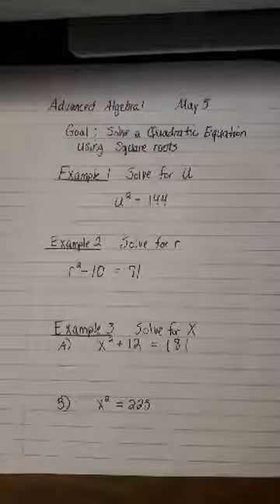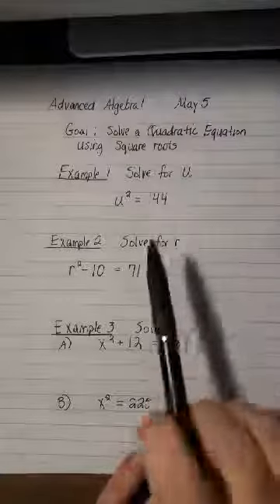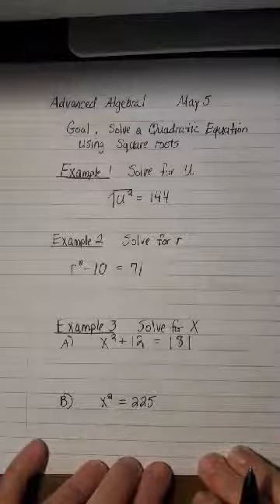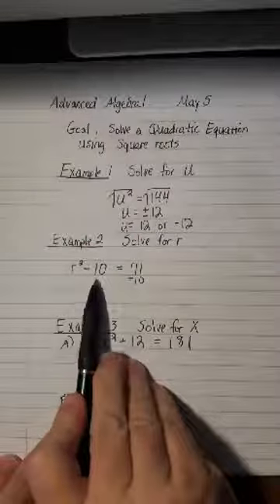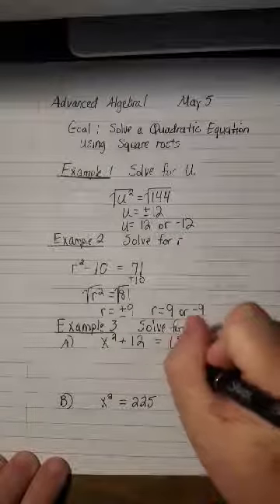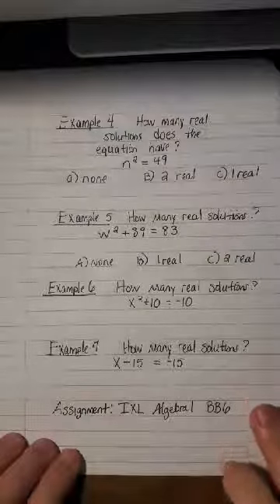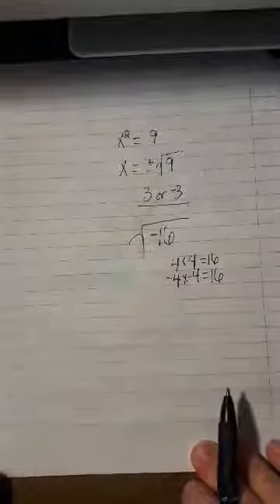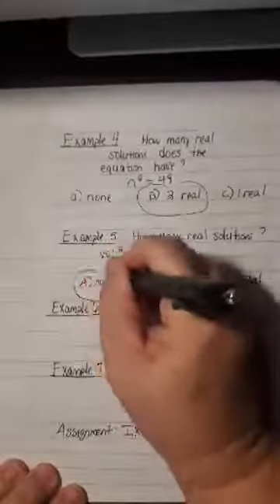5th Period Adv. Algebra 1 May 5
Solve quadratic equations using square roots